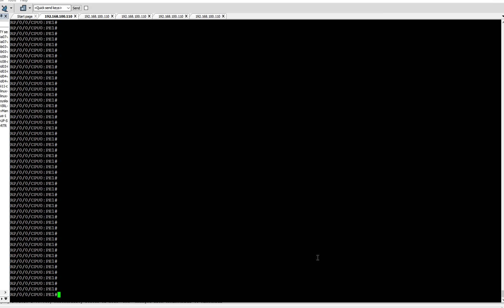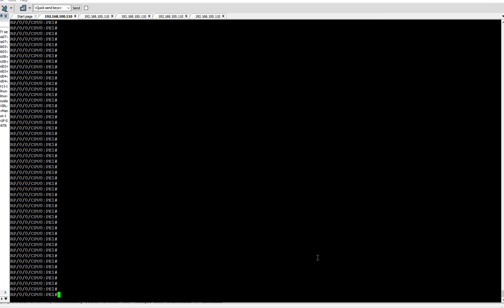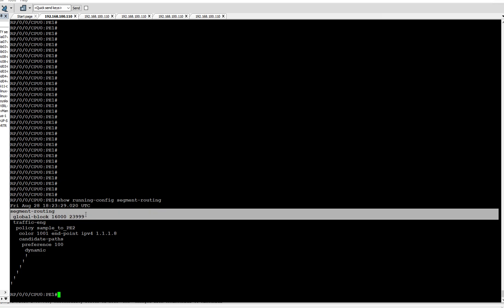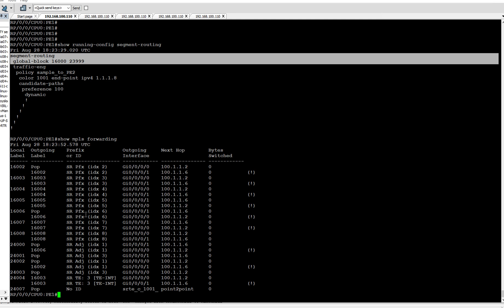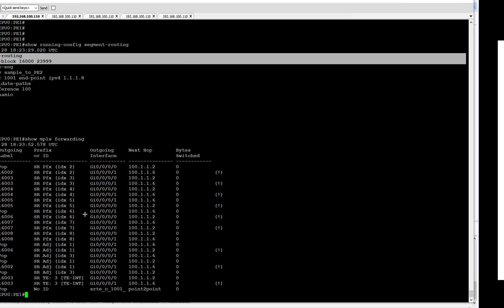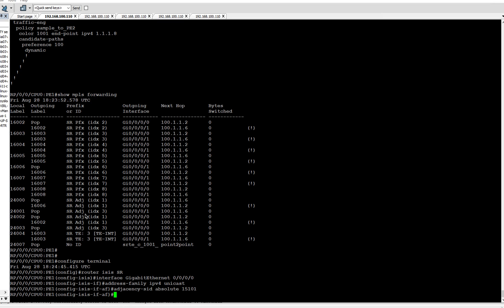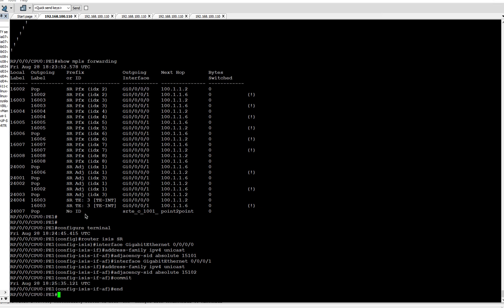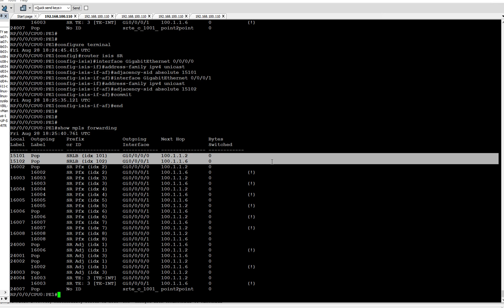Segment Routing, Configure Adjacency SID on Interfaces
Configure Adjacency SID on physical interface using SRLB,